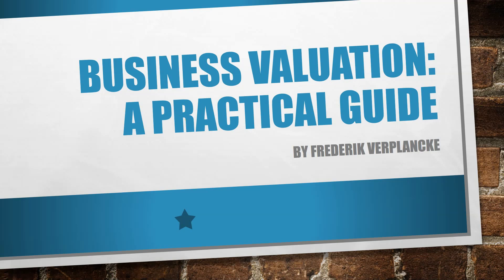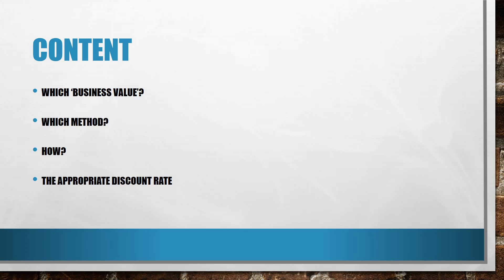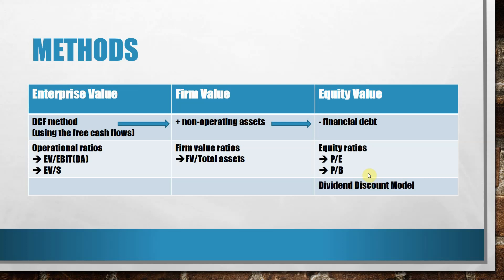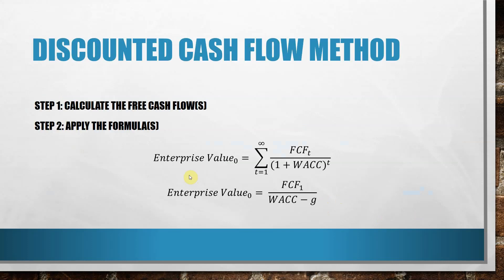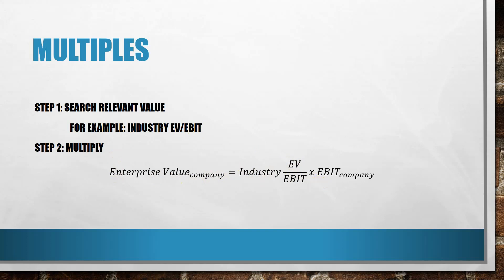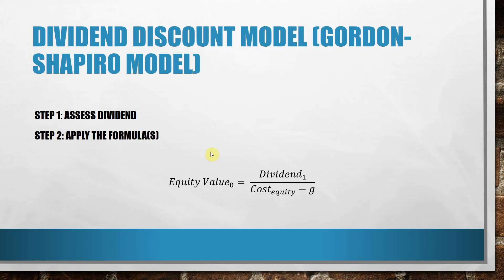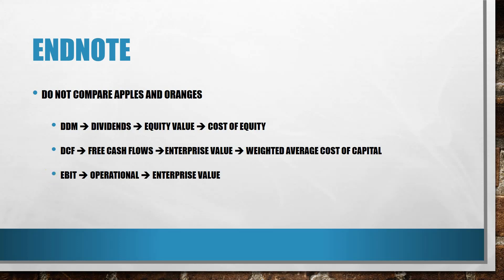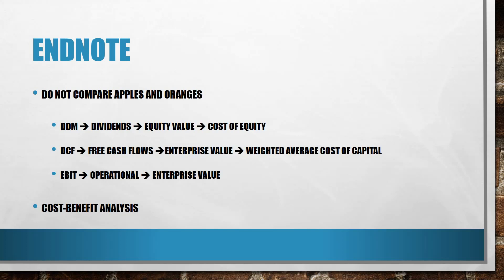Business Valuation: A Practical Guide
A helicopter view of the different types of business values and the methods used to calculate them.